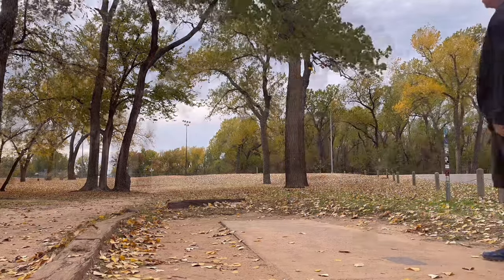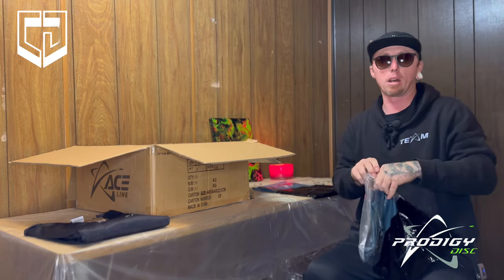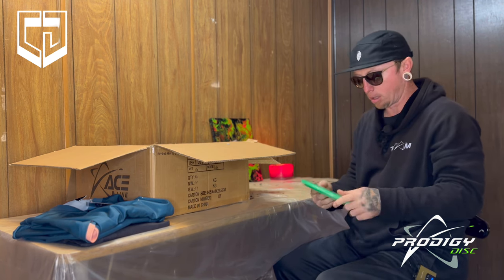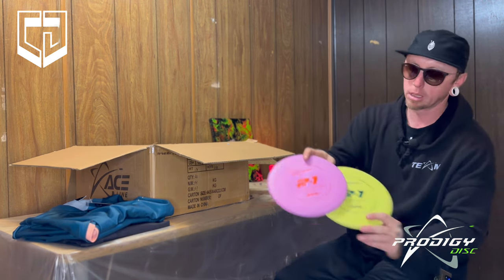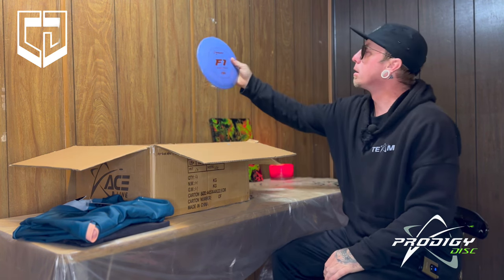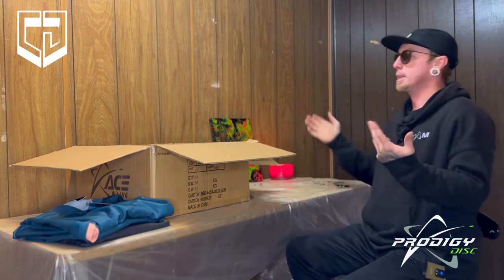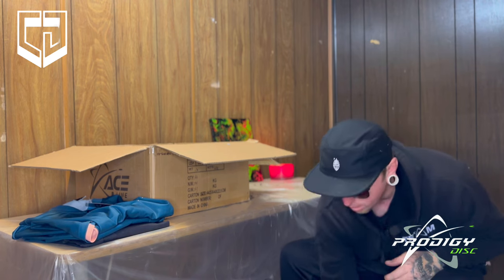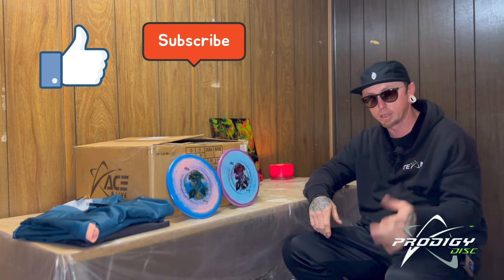Prodigy discs (2024 In the box)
My in the box video showcasing what Prodigy has to offer!🔥